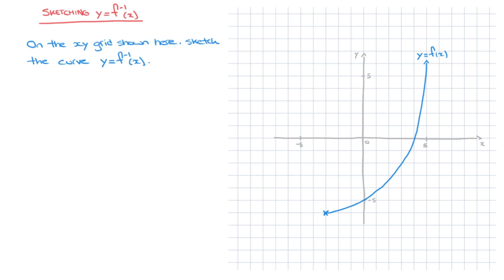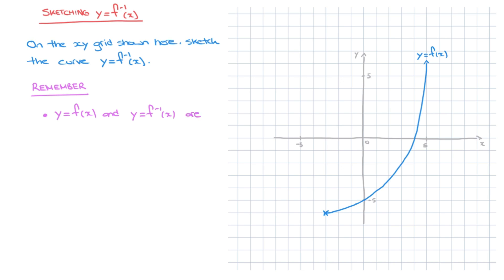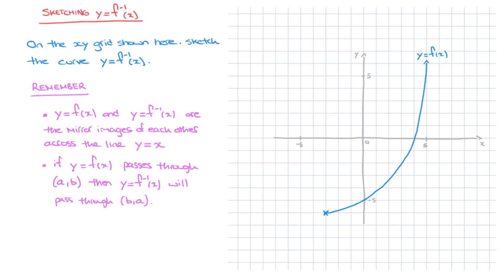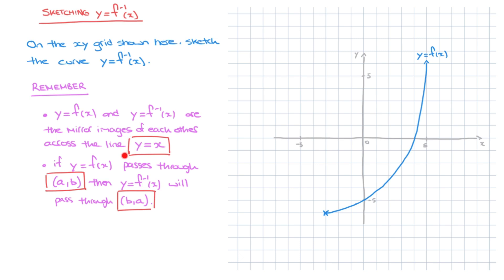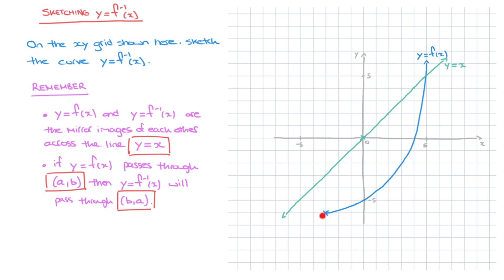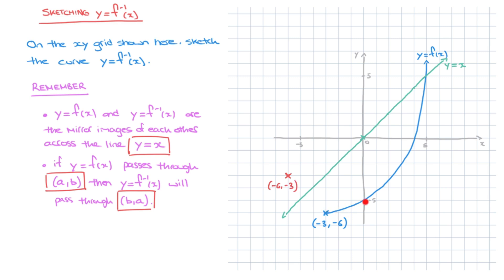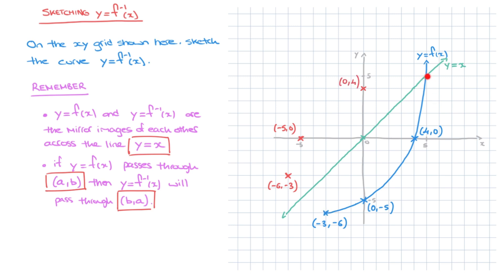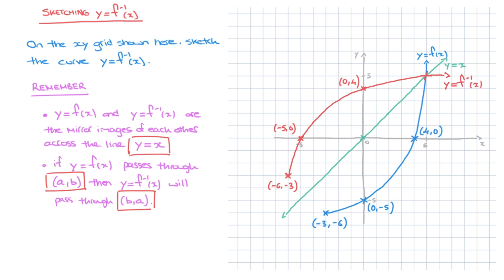How to Draw the Inverse Function Using the Graph of y = f(x) - What To Know - Worked Example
To draw the inverse function using the graph, or curve, y = f(x) we use two important rules:
- the curves of a function and its inverse function are mirror images, or reflections, of each other across the line y = x
- if the function's curve, y = f(x), passes through a point (a,b) then the inverse function passes through (b,a).
The second rule means that the curves' x and y intercepts are swapped.
The method is clearly explained with a worked example.